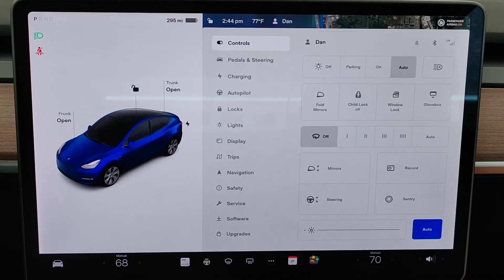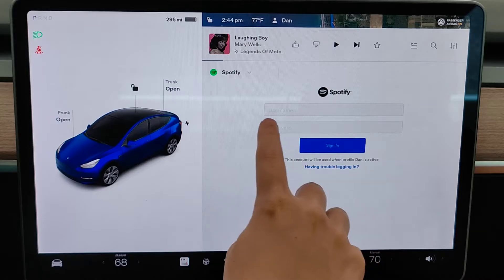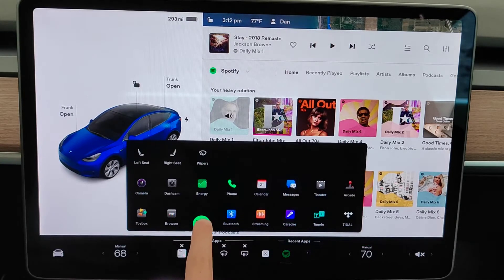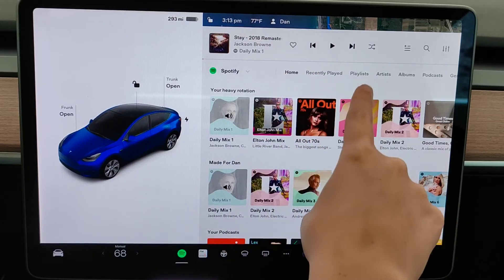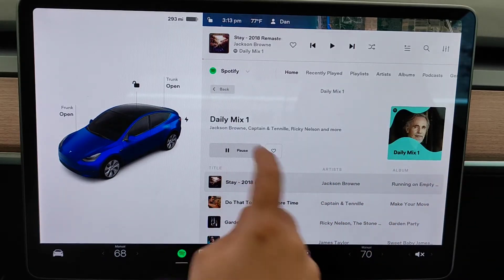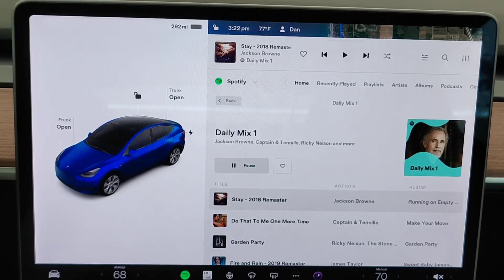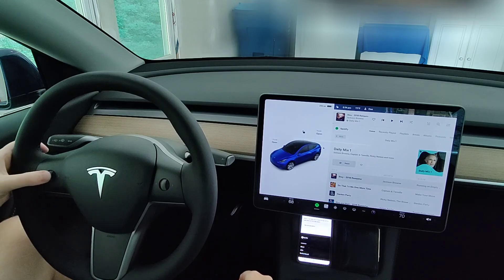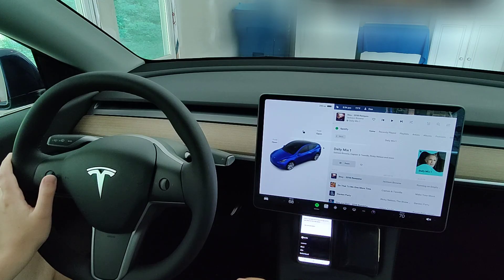Tesla How To Use Spotify - How To Setup and Use Spotify in Your Tesla Premium Connectivity Plan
Hello, In This Video I Go Over How To Use Tesla To Listen To Spotify - How To Setup and Use Spotify in Your Tesla Premium Connectivity Plan Step by Step Instructions, Guide, Tutorial, Video Help

In this video I walk through the step by step guide, instructions, tutorial on how to listen setup use Spotify in your Tesla Model 3, Model Y, Model S, Model X. I Hope This Video Helped!